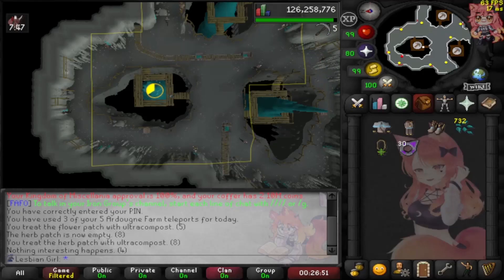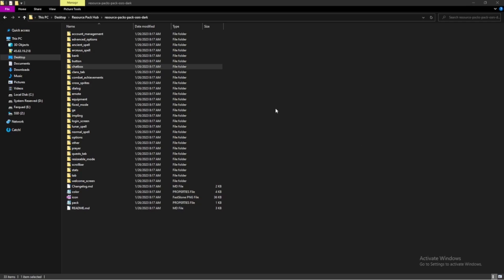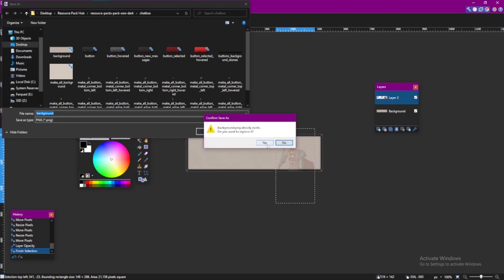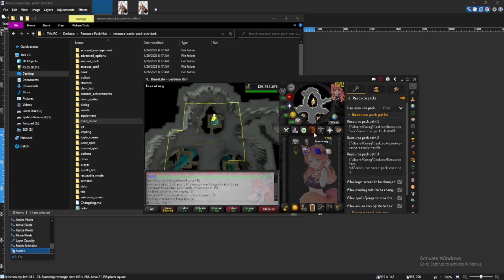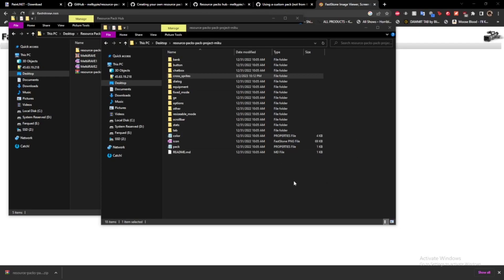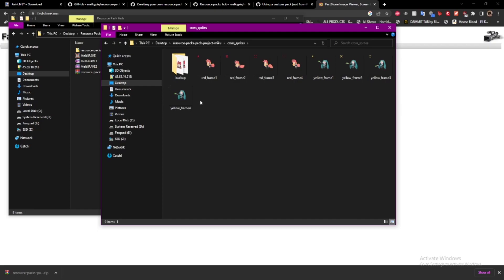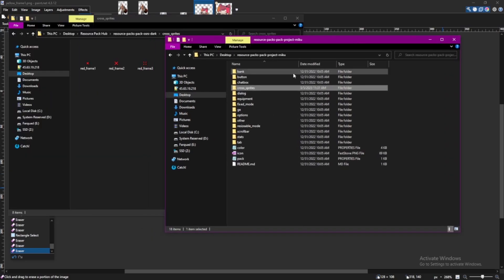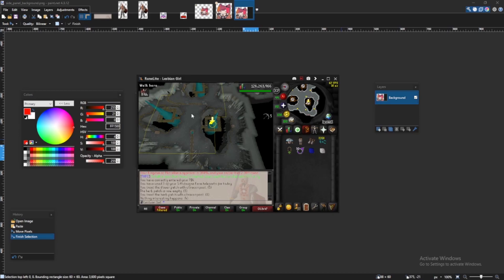The Best In Depth Custom Resource Packs Guide For OSRS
Meltii a vtuber shows you how to create the best custom resource pack for OSRS.

00:00 Intro
00:40 Installing Paint.net
01:00 Installing Resource Pack Hub in Runelite
01:22 Downloading a Resource Pack Template
02:26 Creating a Custom Chatbox
04:57 Testing your changes
05:57 Custom Inventory
07:00 Custom Prayers and Spells
09:24 Downloading the default template
10:14 Creating Custom Mouse Clicks
14:56 Things to watch out for
16:00 End